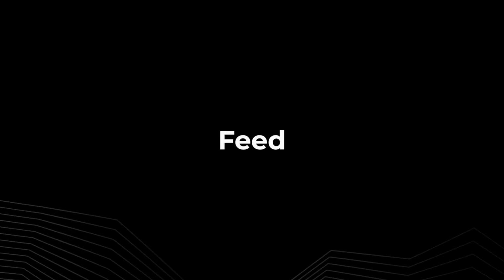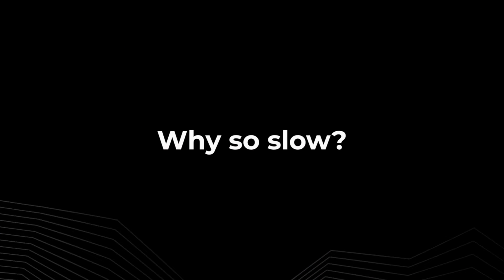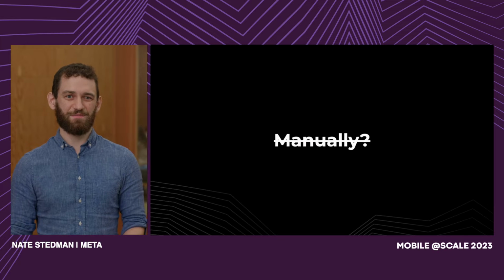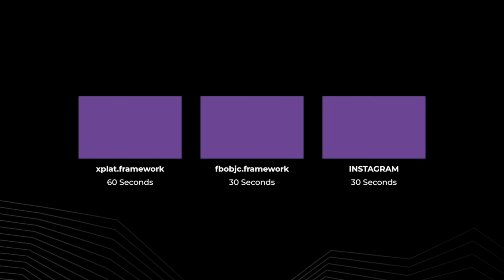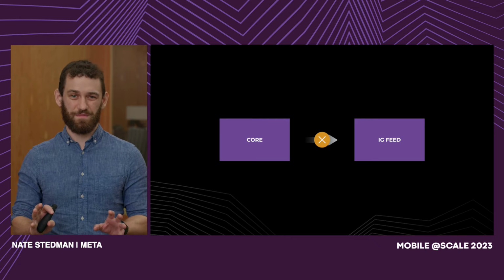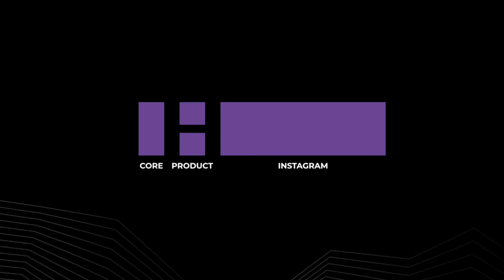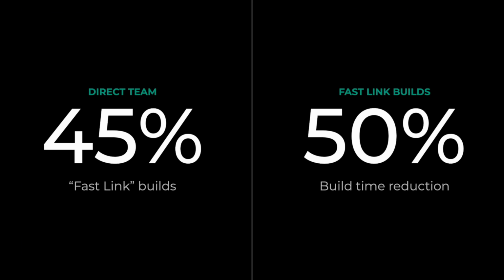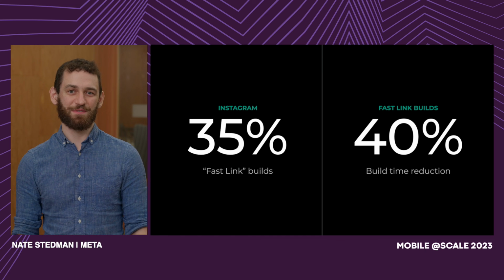Improving Instagram iOs Build Speeds | Nate Stedman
To develop effectively, mobile product engineers must be able to quickly see the results of their code changes. By late 2020, after years of codebase and complexity growth in Instagram's iOS app, our build times had slowly regressed to the point where engineers needed to wait multiple minutes for each build. Over the past two years, we've restructured our codebase and optimized our build times, allowing our builds to complete in a sixth of the time.

Read more in Nate's blog post on Improving Instagram iOs Build Speeds